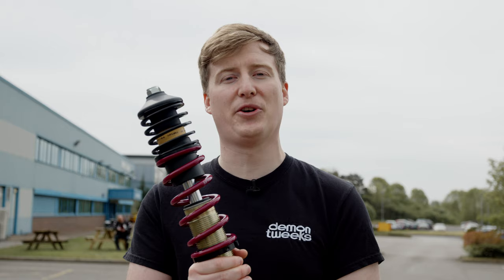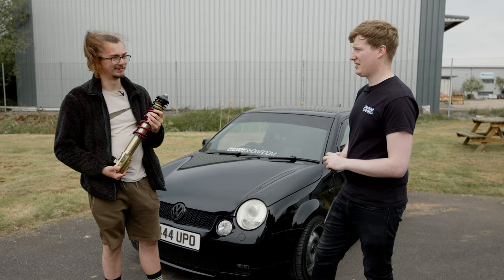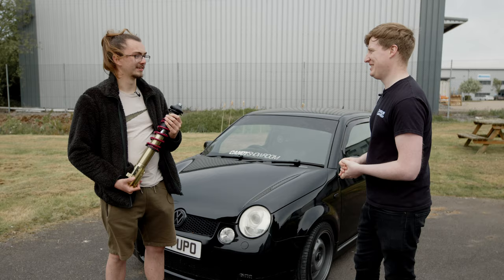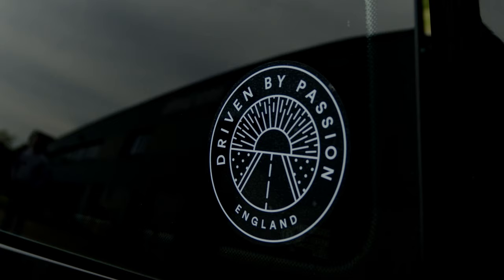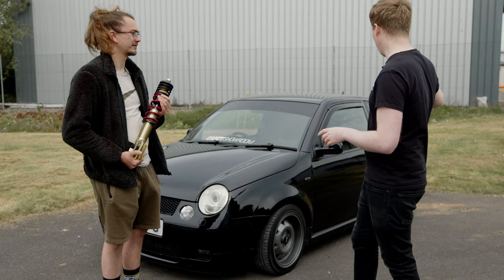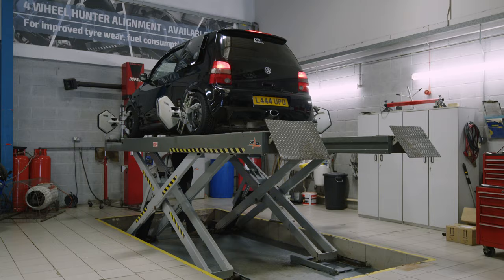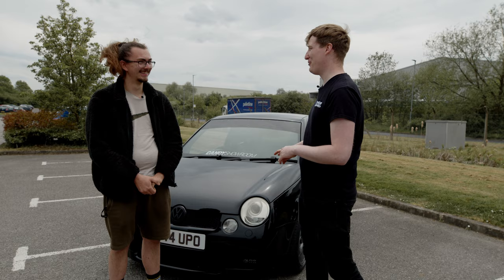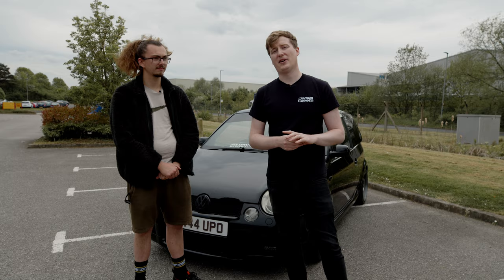Giving Away Vogtland Coilovers to a Subscriber! | VW Lupo GTI | Demon Tweeks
In this video our competition winner Jack gets his new Vogtland coilovers fitted to his modified VW Lupo GTI. We take a look around his car and discuss the modifications from intake & exhaust to wheels & tyres, and of course we discuss the suspension too!

Chapters:
00:00 Winning Vogtland Coilovers
00:26 Modified VW Lupo GTI
01:01 Custom Interior and Door Cards
01:25 ATS Cup Wheels
01:57 Custom Powerflow Exhaust
02:14 BMC Air Intake
02:29 Fitting Vogtland Coilovers
02:58 Finishing Up
03:31 How You Can Win